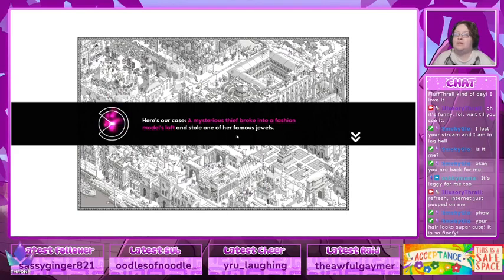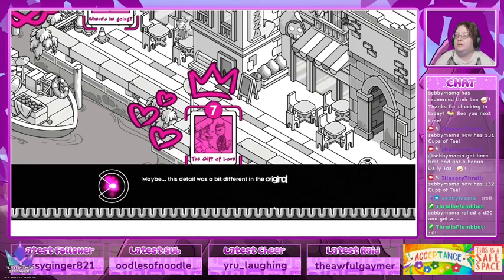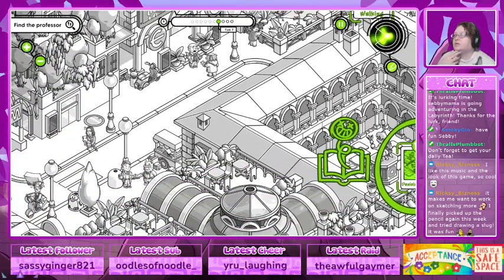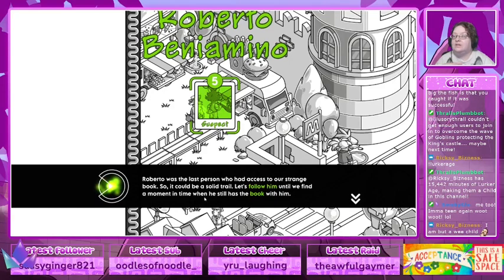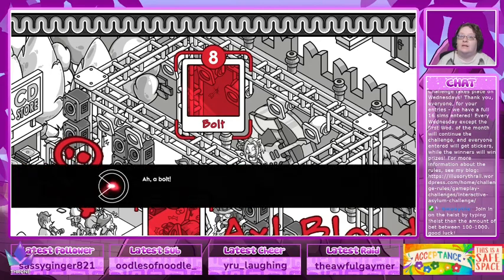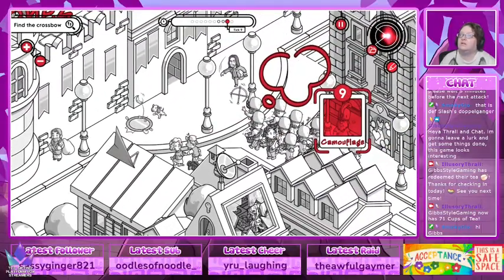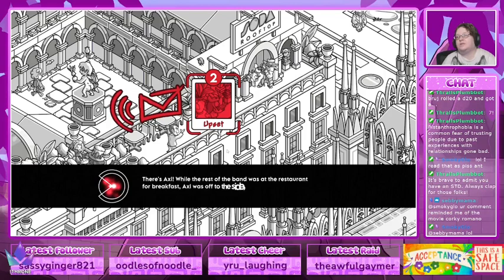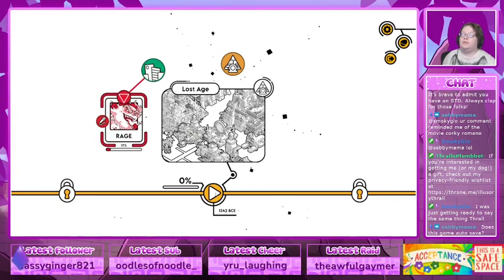Try-it Thursday: Crime O'Clock (Twitch VOD 7/13/23 Pt1)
Some more Try-it Thursday fun!